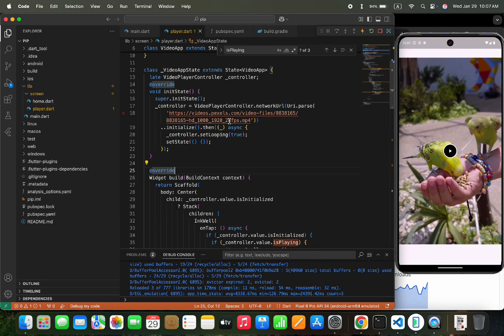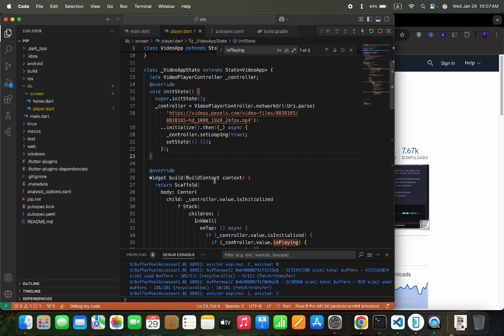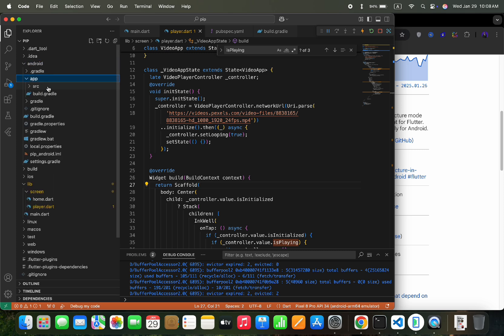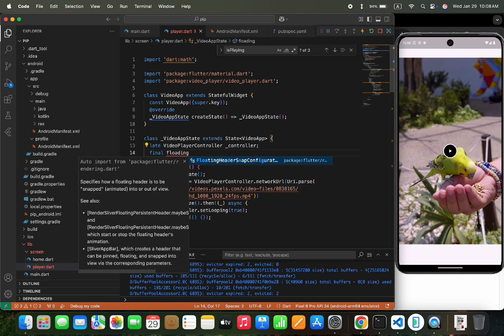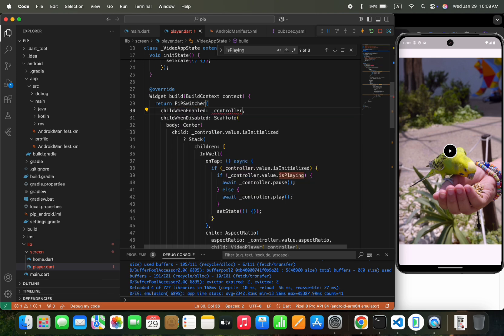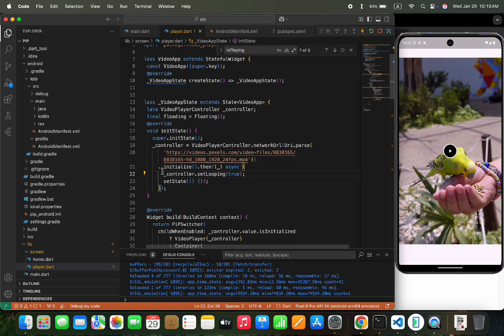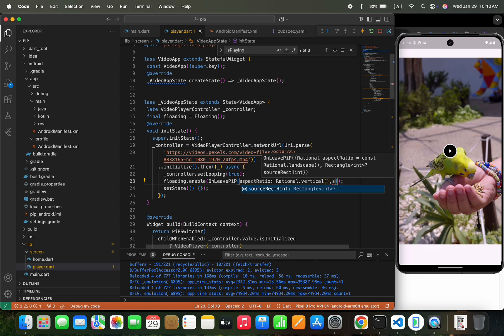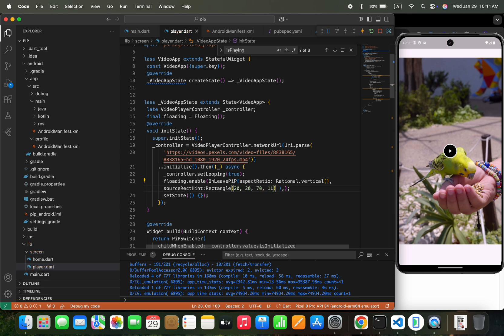How to Add Picture-in-Picture (PiP) Effect in Flutter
In this tutorial, we've shown you how to add a Picture-in-Picture (PiP) effect to your Flutter app. By following these steps, you can create a seamless and engaging user experience for your app's users.

Adding a Picture-in-Picture (PiP) effect to your Flutter app can enhance the user experience by allowing them to multitask while watching videos or browsing content. In this tutorial, we'll guide you through the process of implementing PiP mode in your Flutter app.

Here are some related Topic options for adding a Picture-in-Picture (PiP) effect in Flutter:

1. "How to Add Picture-in-Picture (PiP) Effect in Flutter"
2. "Flutter Tutorial: Implementing Picture-in-Picture (PiP) Mode"
3. "Picture-in-Picture (PiP) Effect in Flutter: A Step-by-Step Guide"
4. "Add a Floating Video Window with Picture-in-Picture (PiP) in Flutter"
5. "Flutter Picture-in-Picture (PiP) Tutorial: Overlaying Videos on Other Apps"
6. "Creating a Picture-in-Picture (PiP) Video Player in Flutter"
7. "How to Use Picture-in-Picture (PiP) Mode in Flutter for Android and iOS"
8. "Picture-in-Picture (PiP) Mode in Flutter: A Comprehensive Guide"
9. "Implementing Picture-in-Picture (PiP) in Flutter using Platform Channels"
10. "Flutter Picture-in-Picture (PiP) Effect: A Tutorial for Beginners"